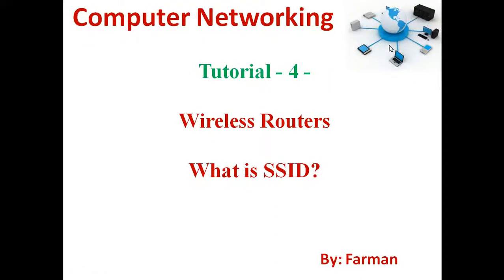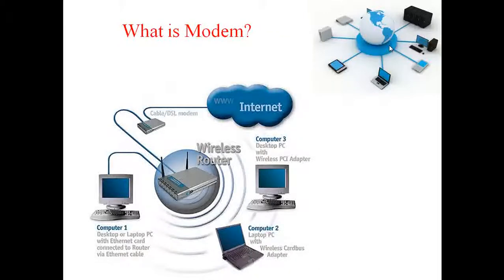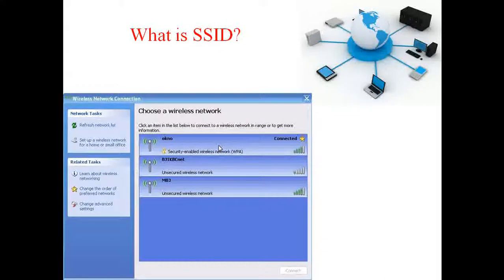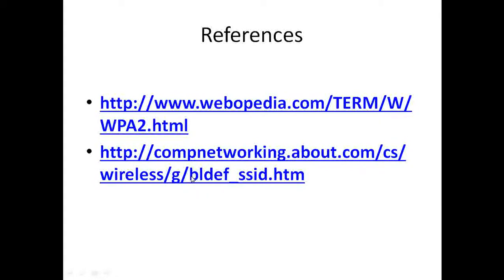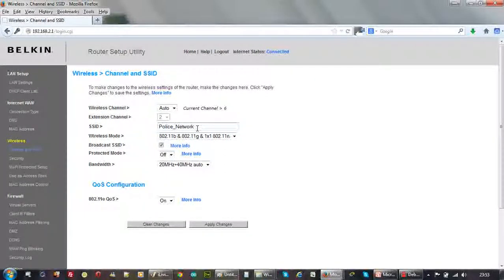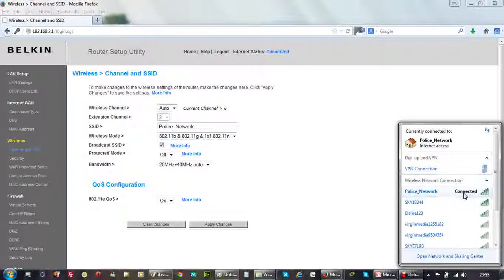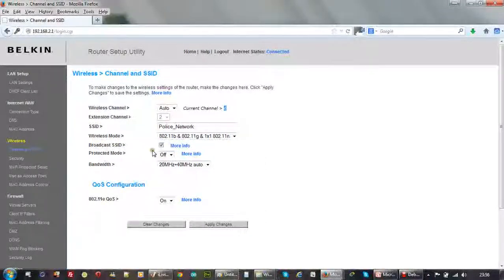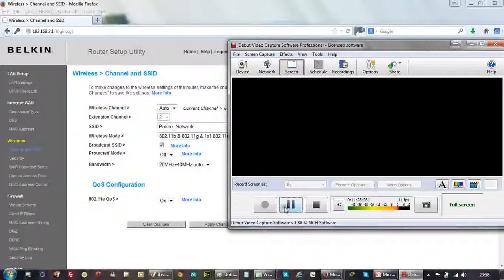Computer Networking Tutorial - 4 - (What is SSID) ?